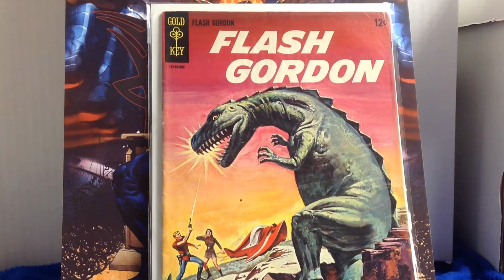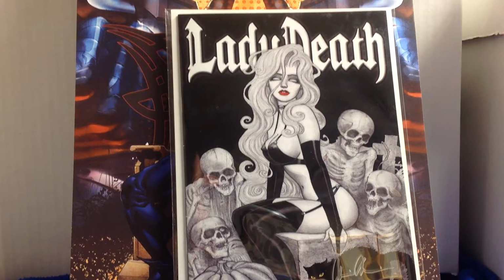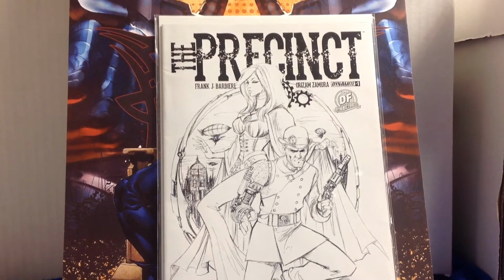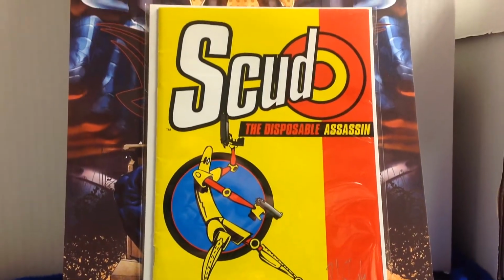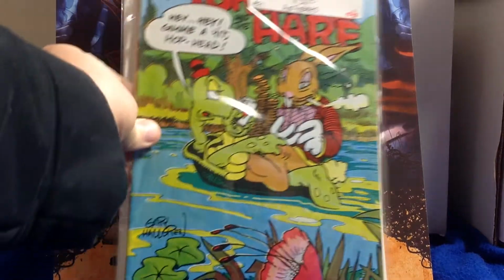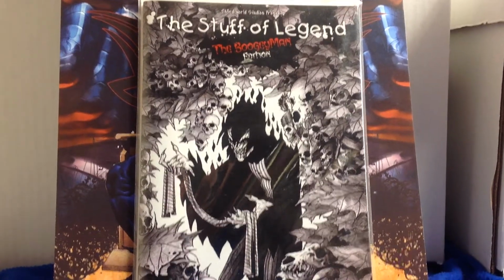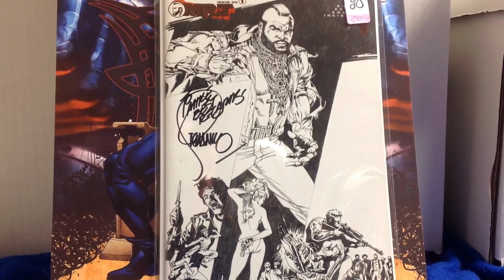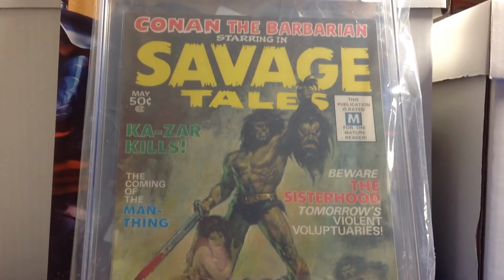RAOK & Part 1 of 2 April Haul (my best haul month ever)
Description RAOK by Eddie the comic  guy and Part 1 of 2 April Haul.  My best Monthly haul in 30 plus years of collecting comic books.